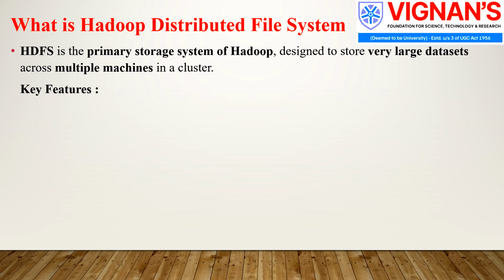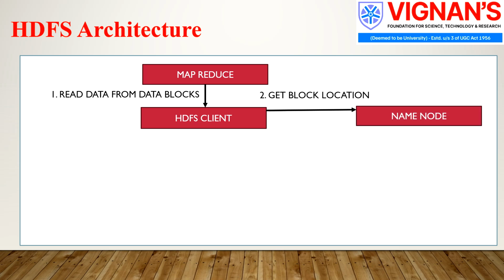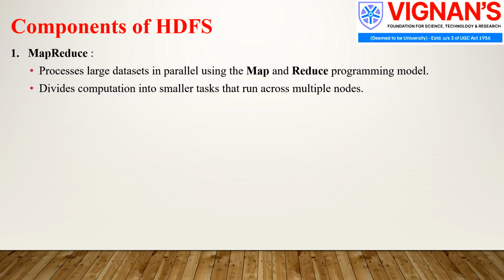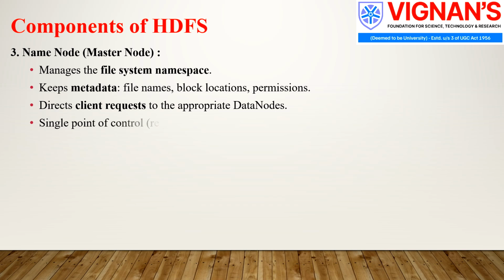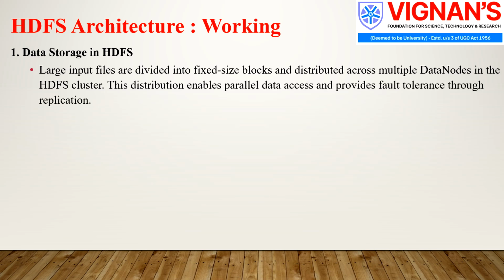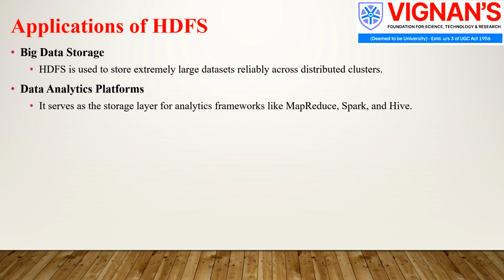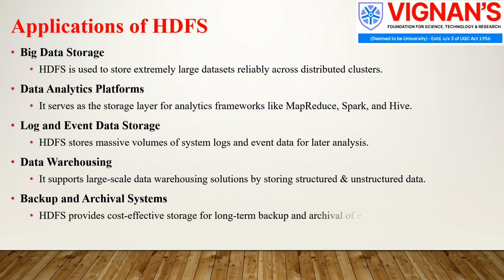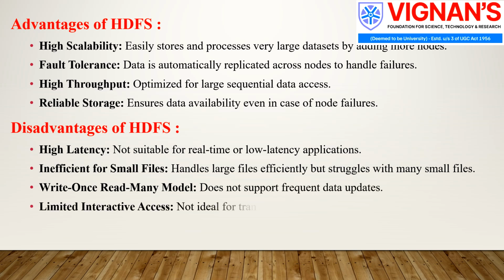Apache Hadoop(DFS) in Parallel and Distributed Programming Frameworks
Hadoop Distributed File System (HDFS) is Hadoop’s primary storage layer, designed to store very large datasets across multiple machines. Files are split into blocks and replicated on different nodes for fault tolerance and high availability. A NameNode manages metadata, while DataNodes store actual data blocks. Data is processed in parallel using MapReduce, making HDFS ideal for big-data analytics.

HDFS offers high scalability and throughput, but has high latency and is inefficient for many small files. It is widely used for big-data storage, analytics platforms (like Apache Spark and Apache Hive), log processing, data warehousing, and backup systems.